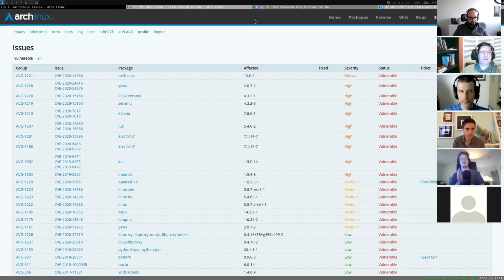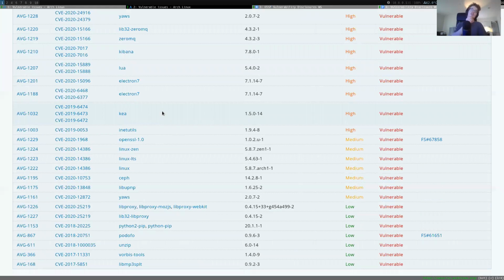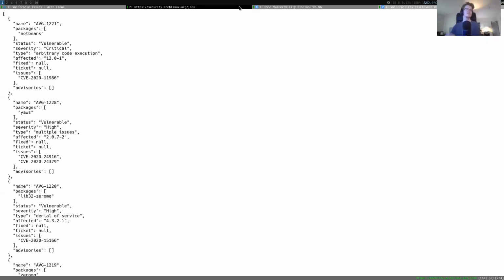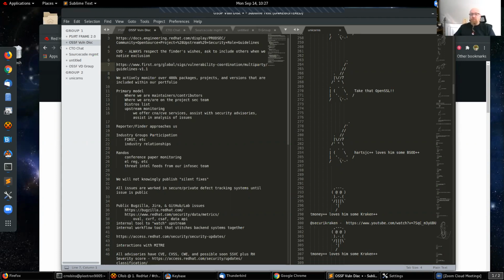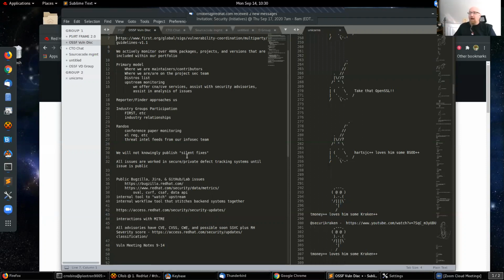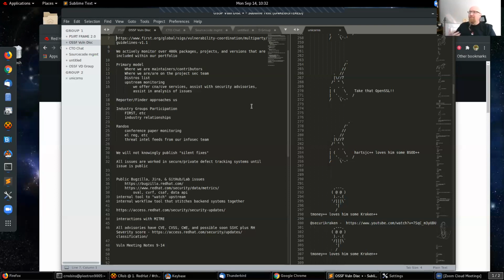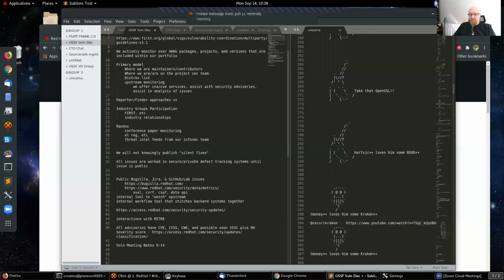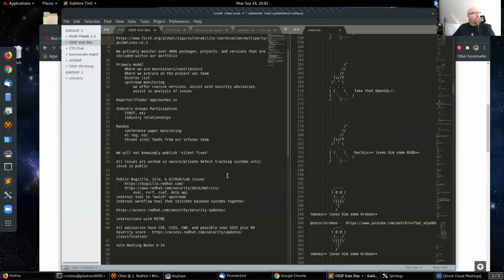Vulnerability Disclosures WG (September 14, 2020)